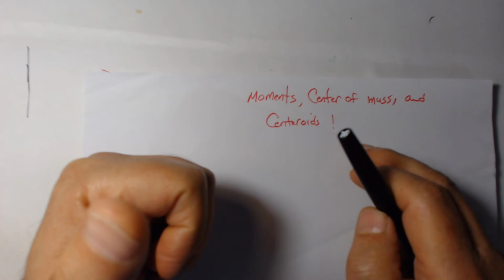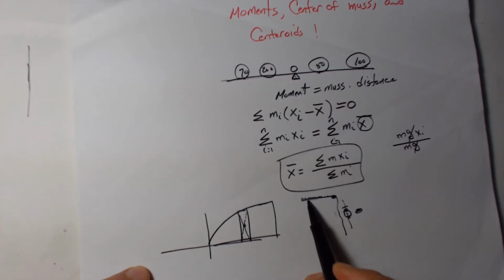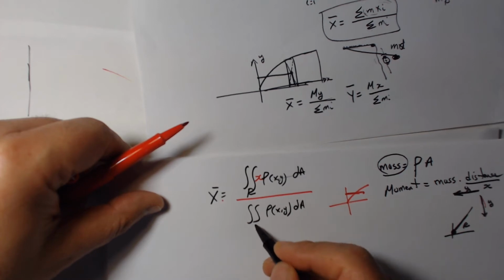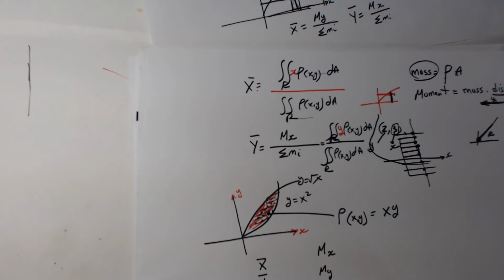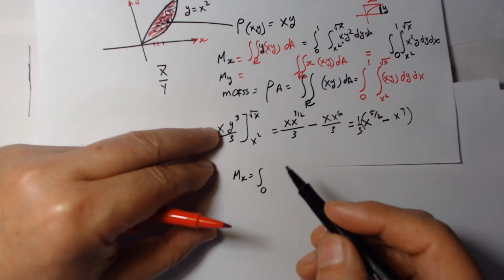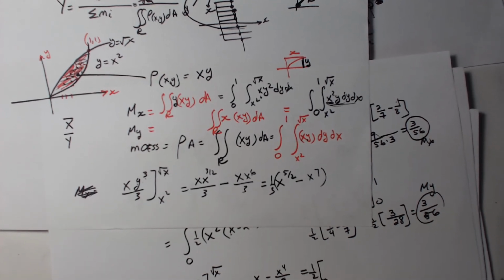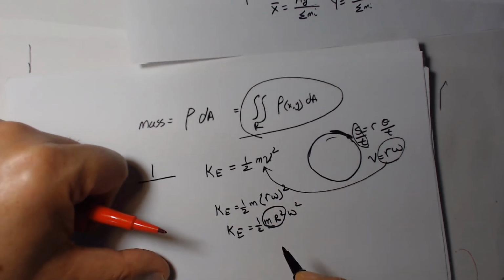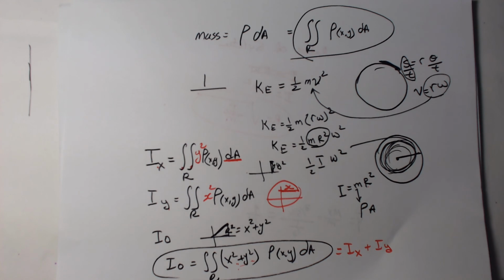Applications of double integrals, Mass, Moment, Center of Mass, Etc.-Professor Mohammad Ganjizadeh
Using Double integrals to find the mass with variable density, Moments and Center of Mass, Moments of inertia, and radius of Gyration